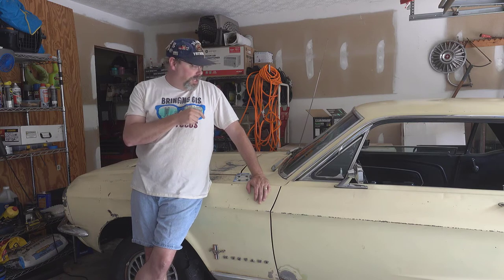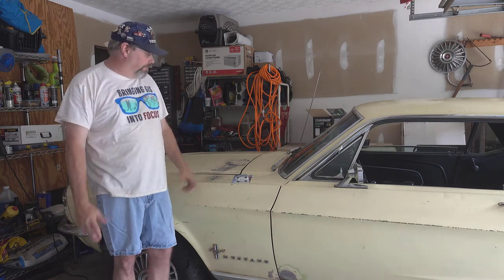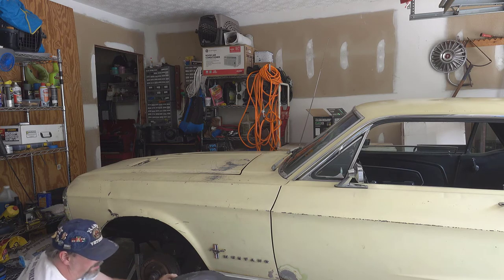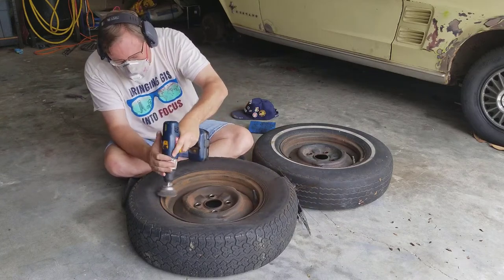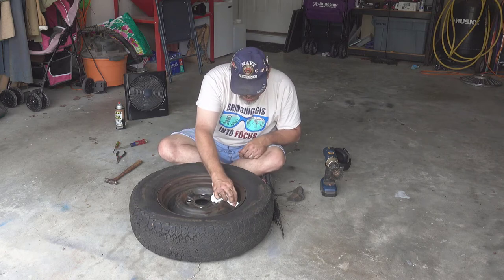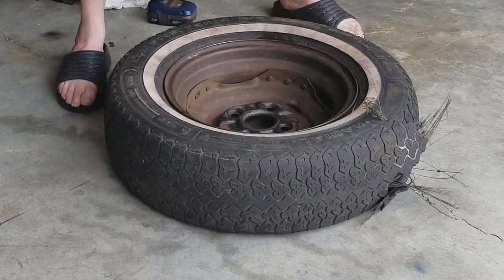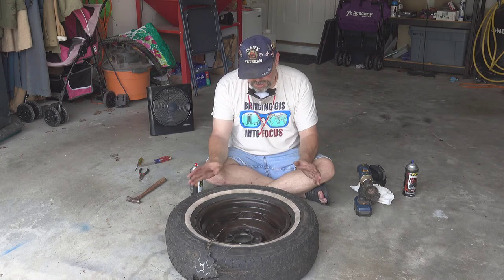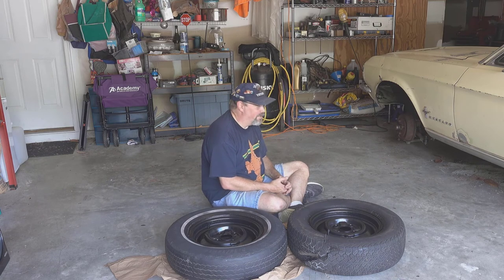Save the Stang Part 32 Cleaning up the original wheels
I decided to take a break from wiring and clean up the original wheels. Clean off the rust and put on a nice fresh coat of paint.